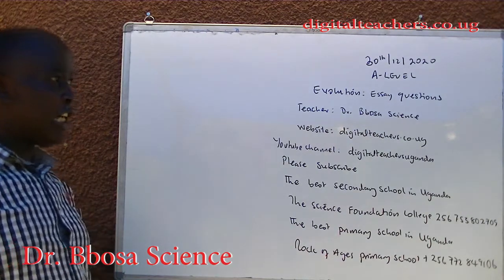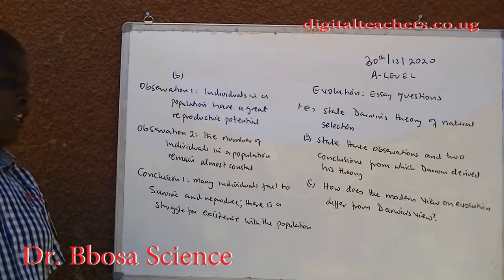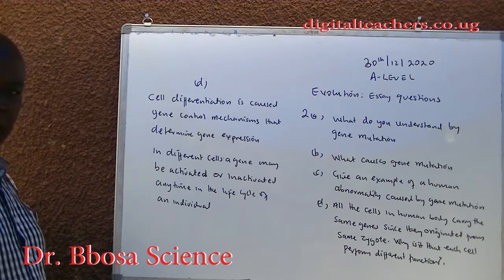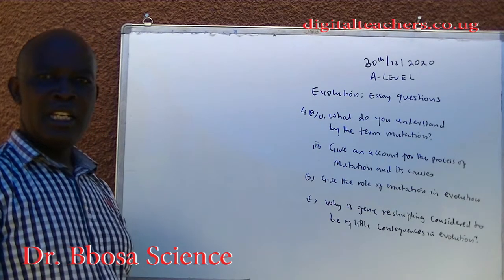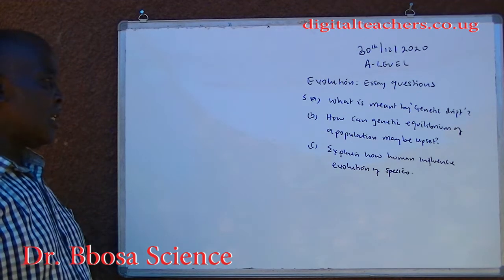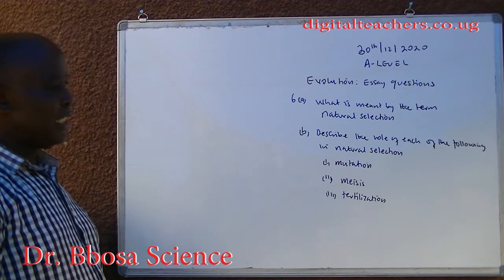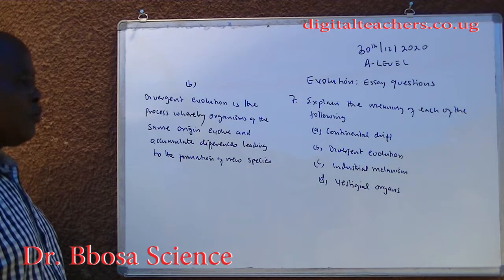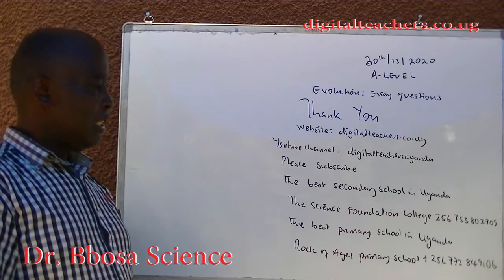A-level biology lesson 56: Evolution Essay questions by Dr. Bbosa Science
Specially  selected questions to test and enable understanding of the topic